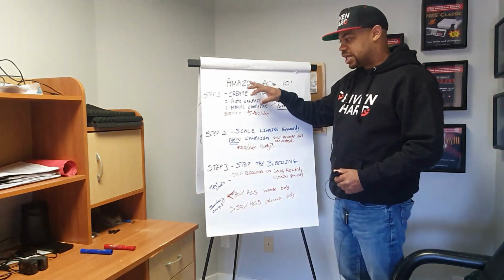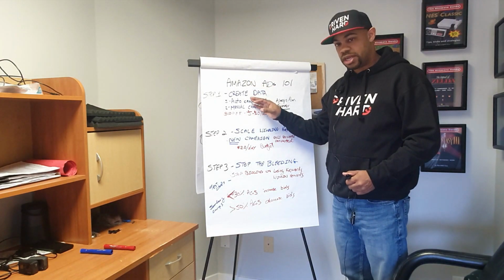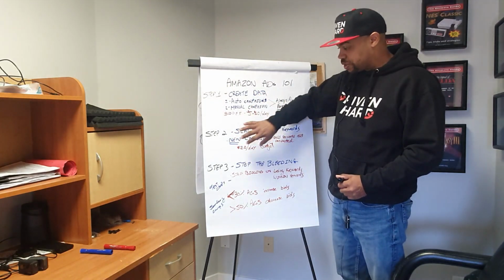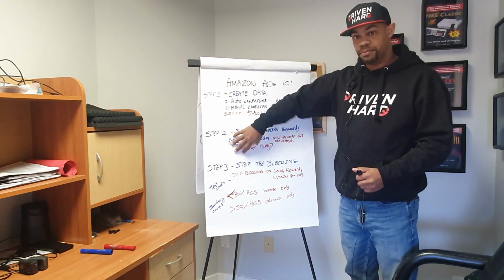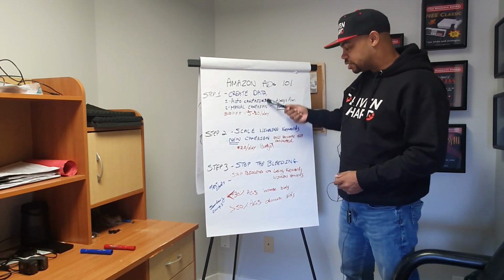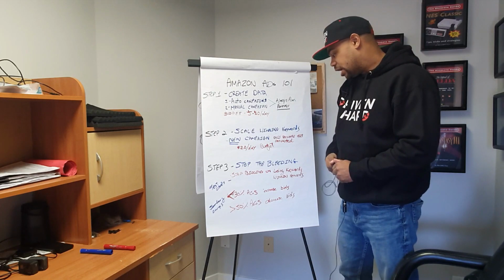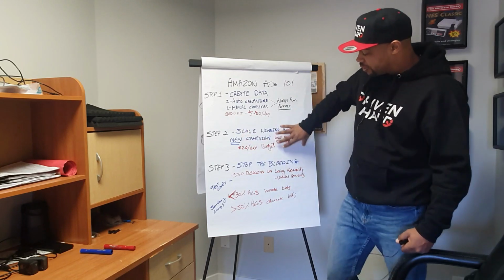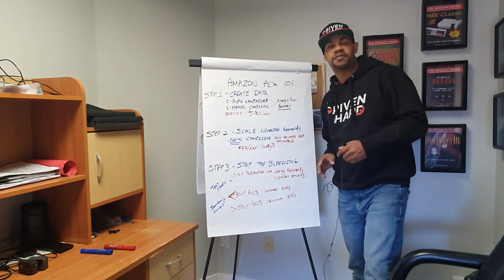Amazon Ads 101 For Beginners | The 3 Step Process